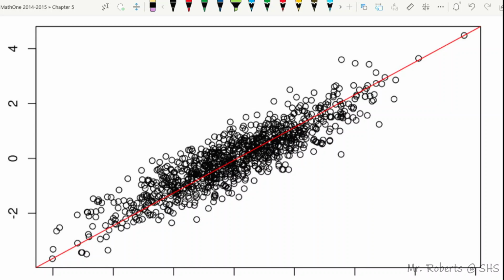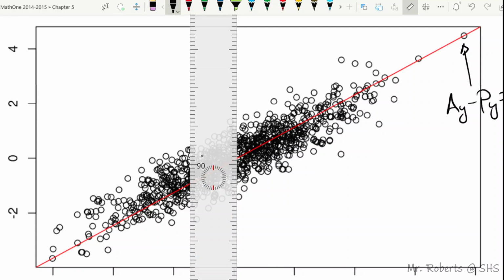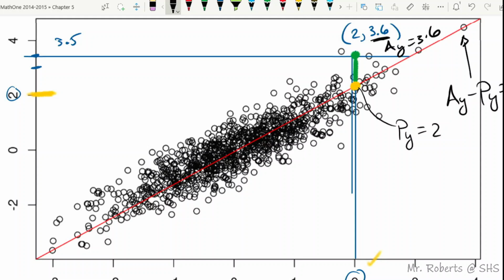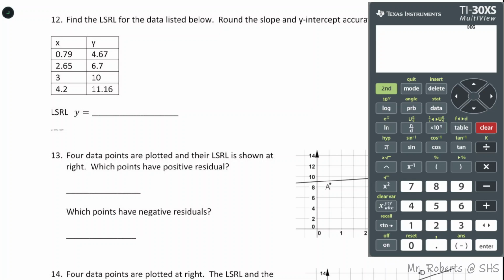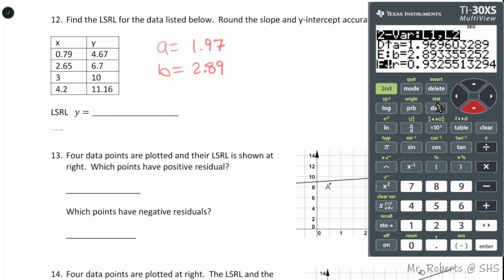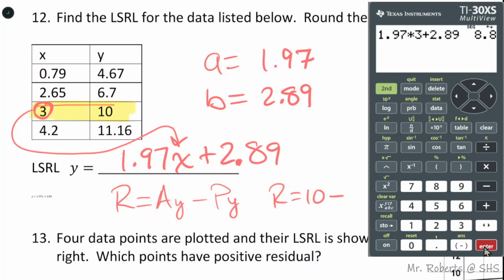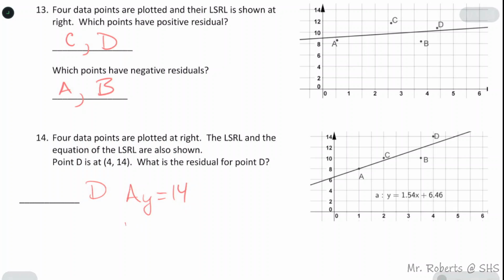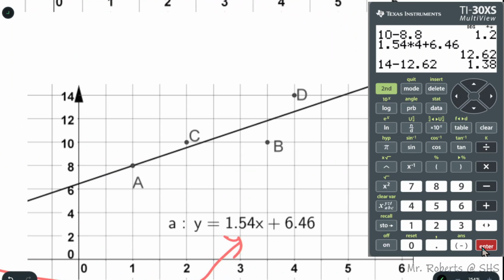H Math One STT Chapter 4 12 14